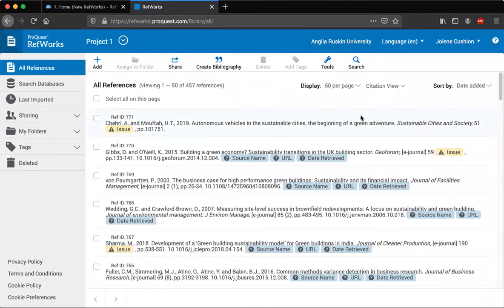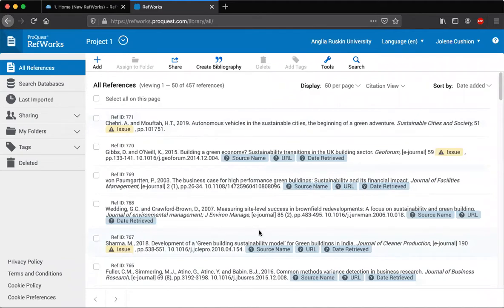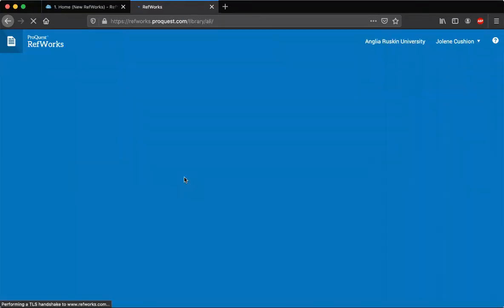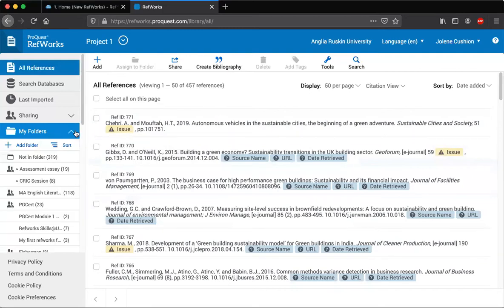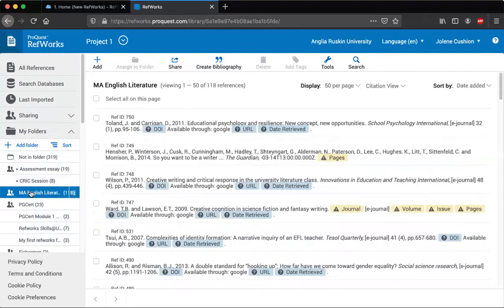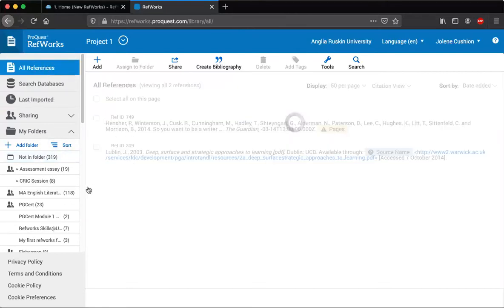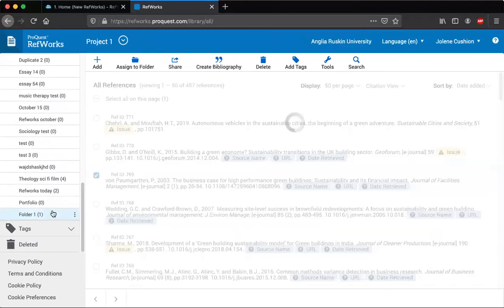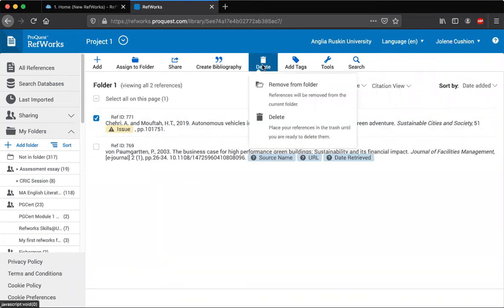Organising your Refworks account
Further information available in the Refworks guide: 5. Organising your references
Harvard users, please note Cite Them Right - Harvard is now the official style in use at ARU (Not Anglia Ruskin Harvard Style). You can select this as your Citation View.